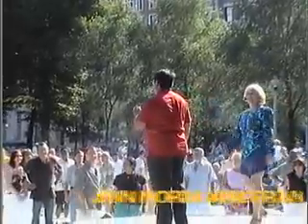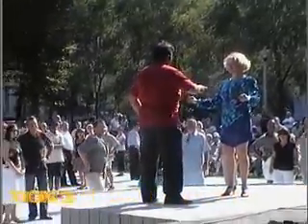Cha Cha Cha lesson from the best Master Social Instructors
Watch Norm and Fran's Cha Cha Cha lesson from Chicago SummerDance. Most importantly, pay attention to the testimonials made by students from around the world. for the only sound-embedded testimonials around the world.